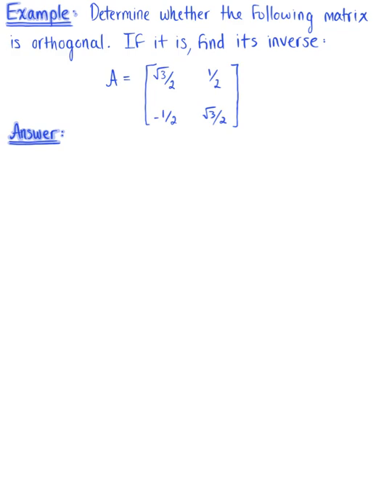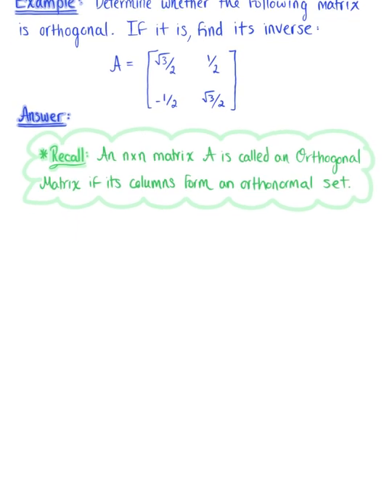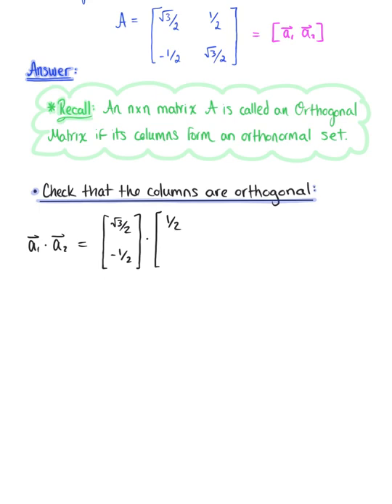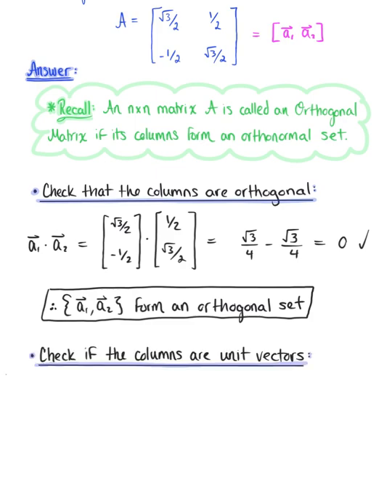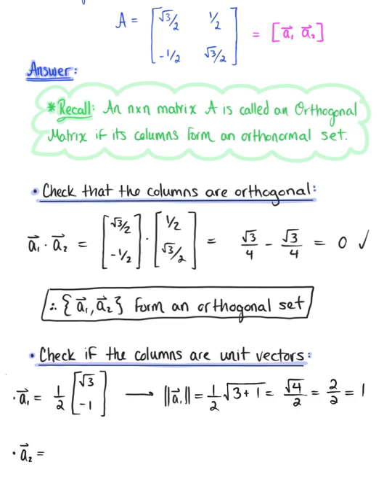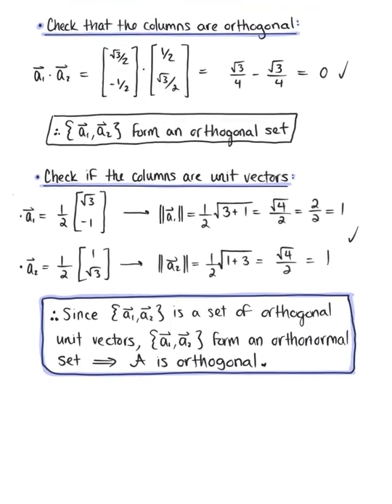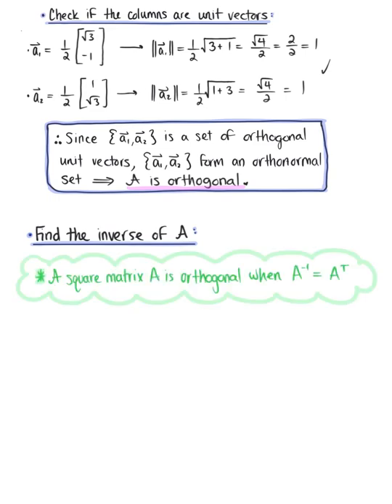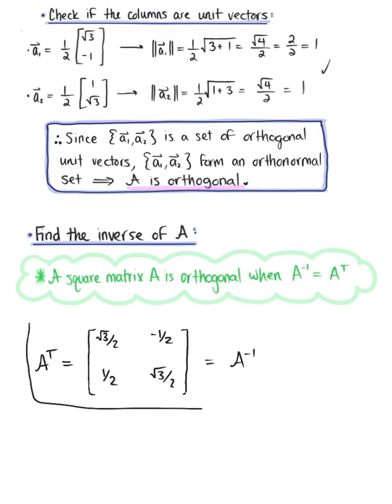Orthogonal Matrices (Example)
Determine whether the following matrix is orthogonal. If it is, find its inverse.